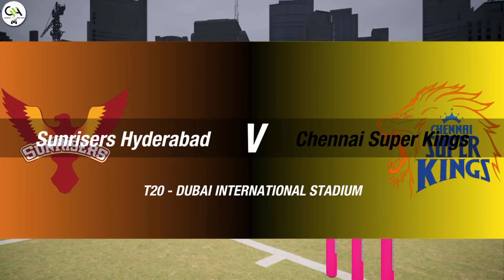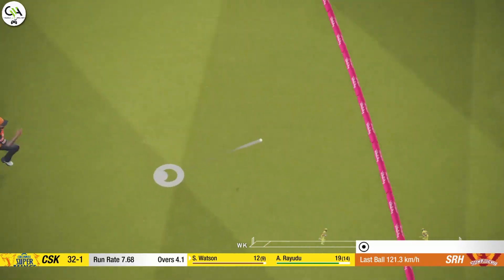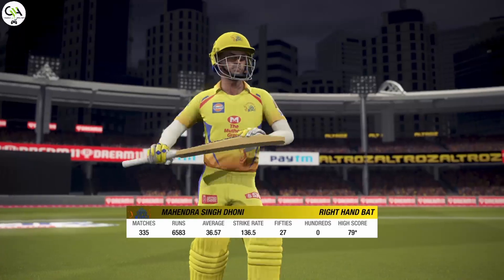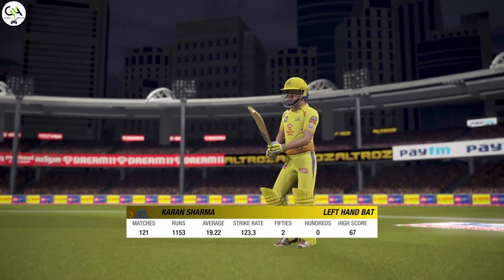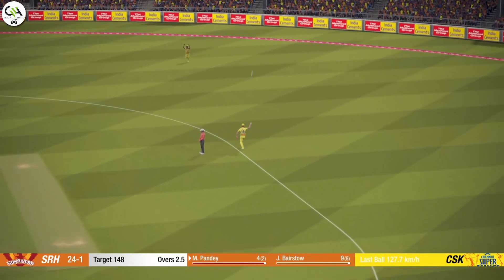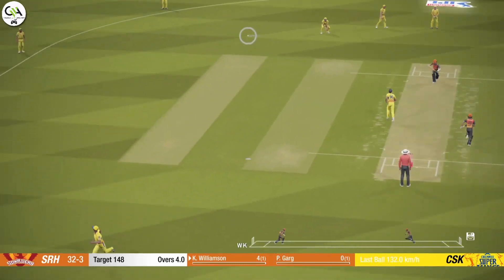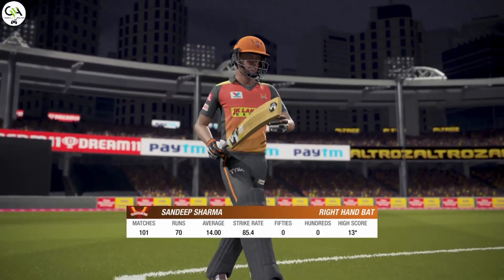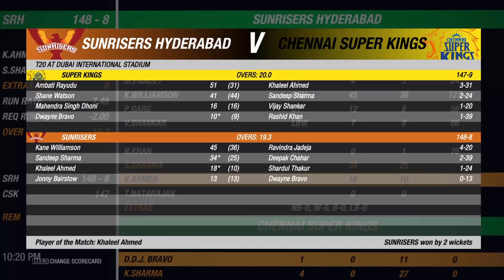Highlights SRH vs CSK - IPL 2020 - Ps4 Gameplay Simulation Cricket 19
Gameplay Video Of Cricket 19 Ps4
IPL 2020
Ai Vs Ai Match